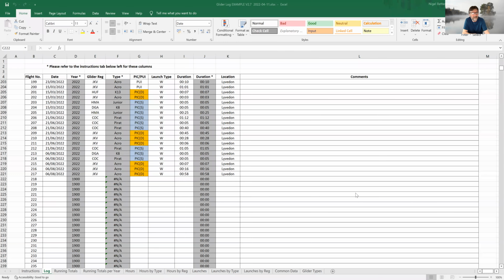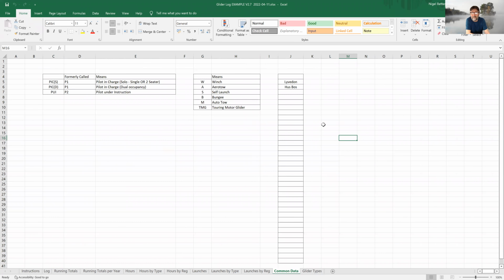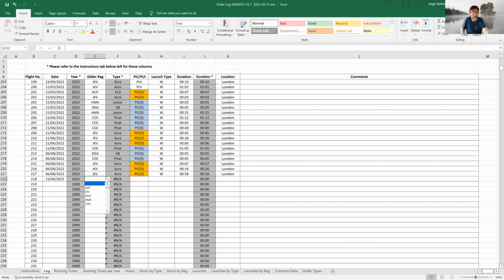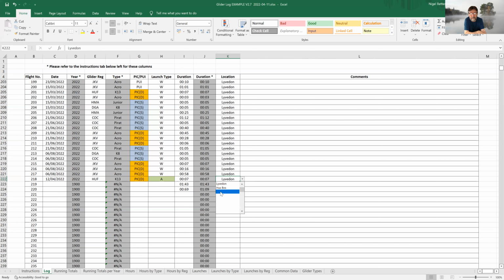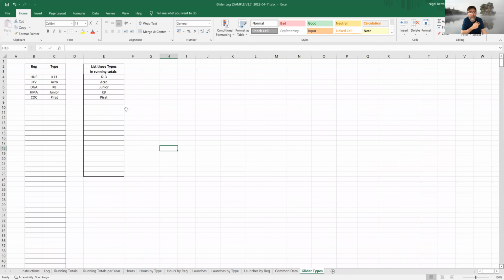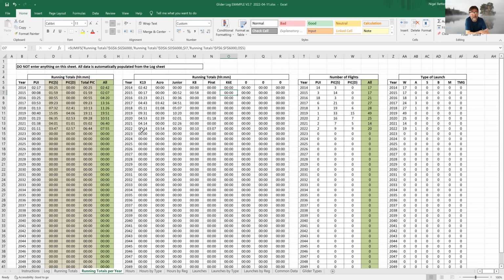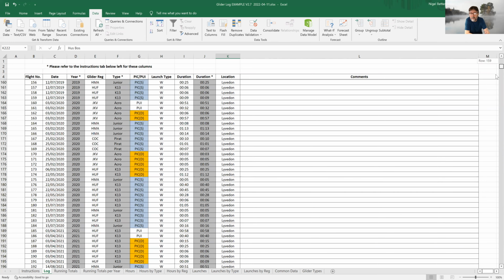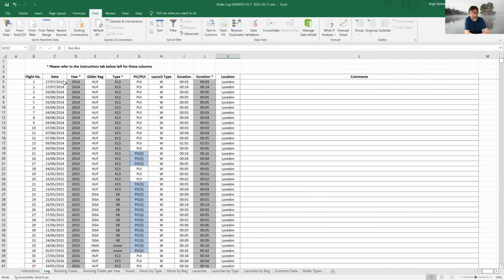Gliding Log Instruction Video (2022 update)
Instructions on how to use the 2022 version of the Excel gliding log I generated with the help of other club members